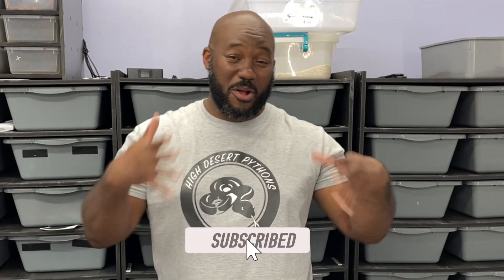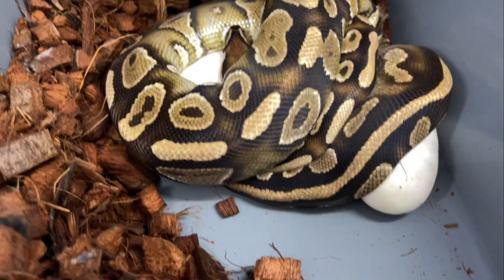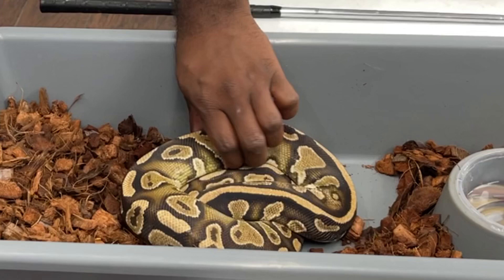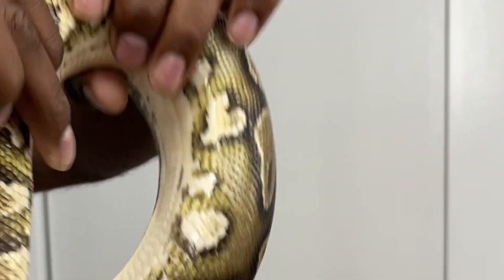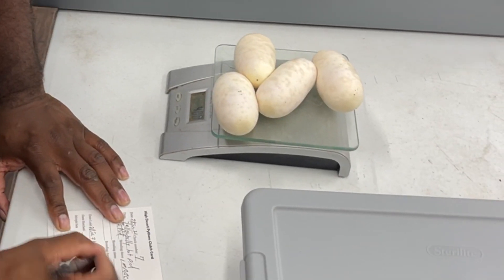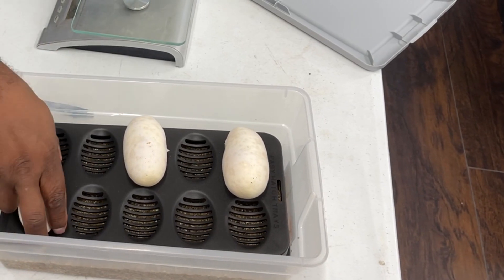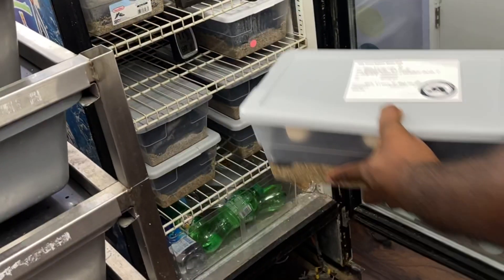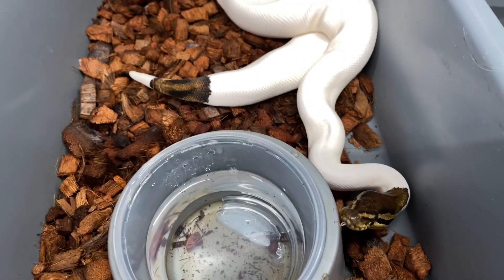Pulling clutch 7! High Desert Pythons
Pulling clutch 7! Check out what we have with the most recent clutch!

Available animals on Morphmarket

None of this footage may be copied, screenshot, screen-recorded, duplicated or re purposed for any use unless received permission from Antoine W Hood. No animals were harmed in the making of this video, other than by natural means from live predation of rodents by reptiles. This channel adheres to the animal welfare act and was approved by the Humane Society of the United States.